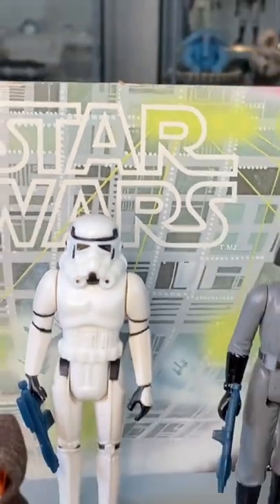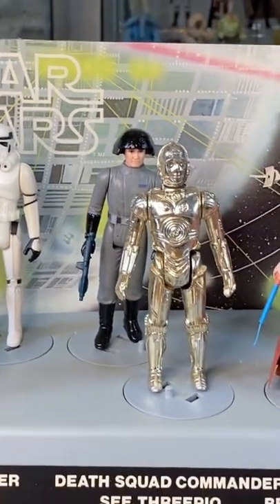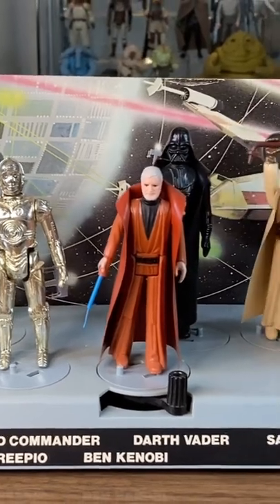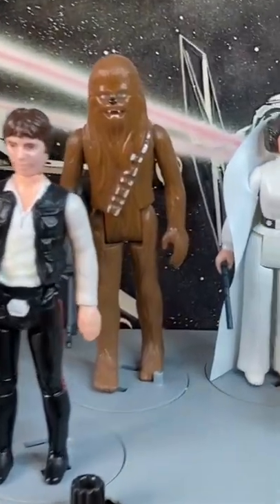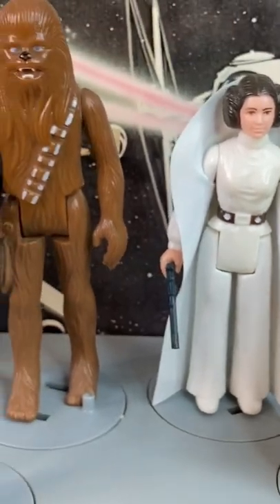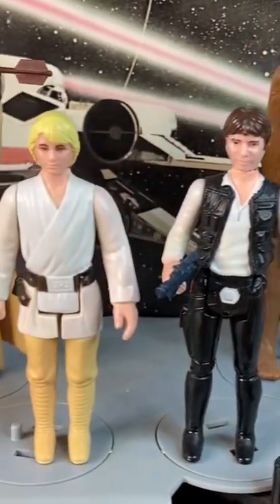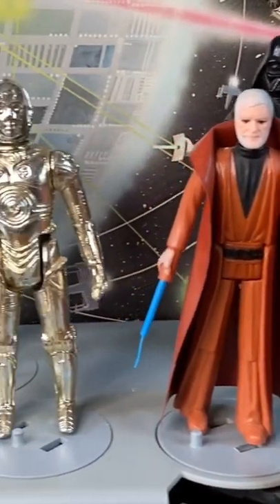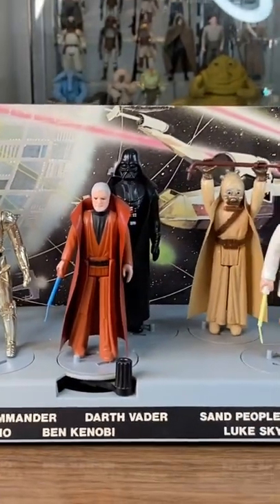Vintage Kenner Star Wars Mail-Away Action Figure First 12 Stand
Here’s a quick look at the vintage Kenner Star Wars Mail-Away Action Figure First 12 Stand! A must have for any serious vintage Star Wars toy collector!